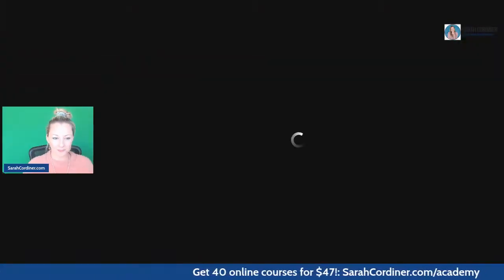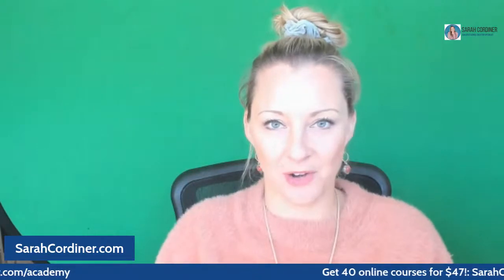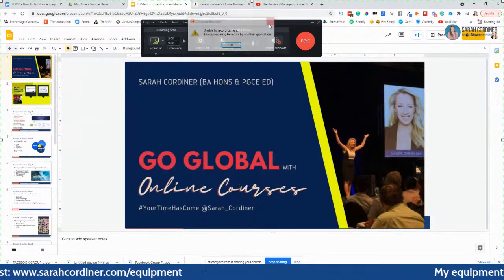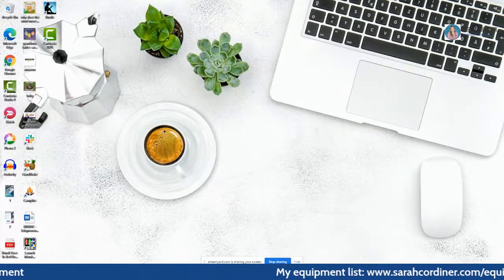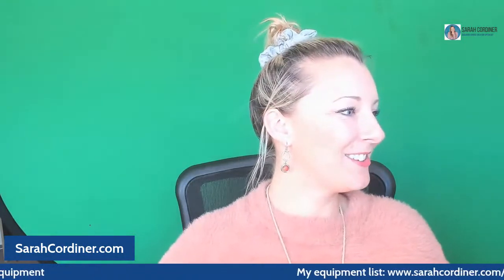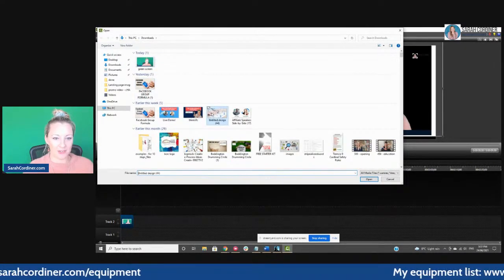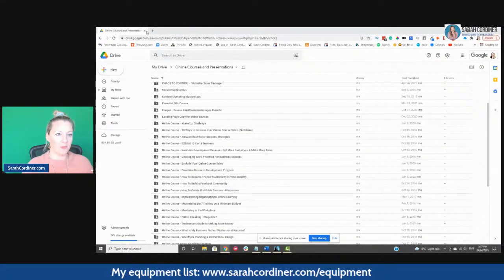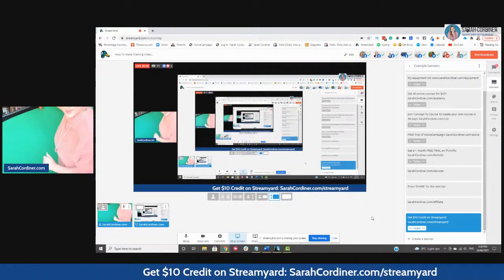How To Make Training Videos That Record Your Screen, Slides & Face - At The Same Time!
So you want to create online videos, training videos or YouTube videos that show your screen, or powerpoint slides AND your face talking - all at the same time?

You don't have to be a tech wizard to be able to create videos (live or pre-recorded) that give your audience an amazing visual learning experience.

In this live demo, I will show you 3 different ways that you can create talking head and screen-sharing videos quickly, easily and without having a tech melt-down!

There is also a tutorial on how to do this in my FREE Course Creation Starter Kit